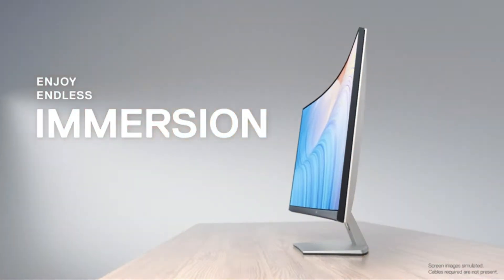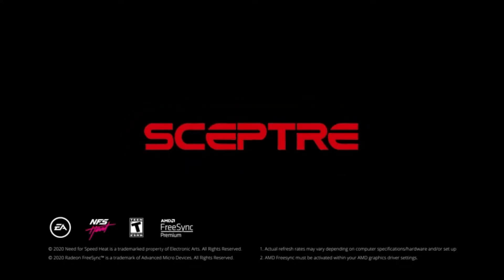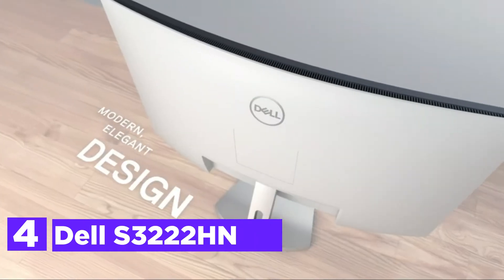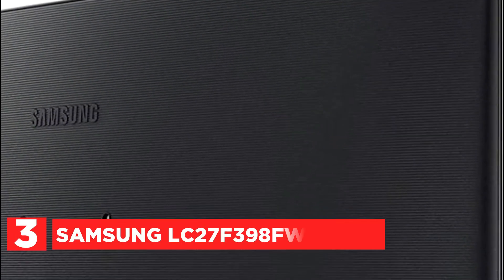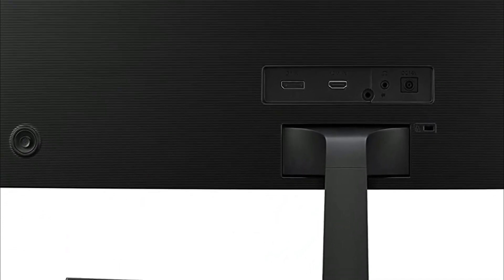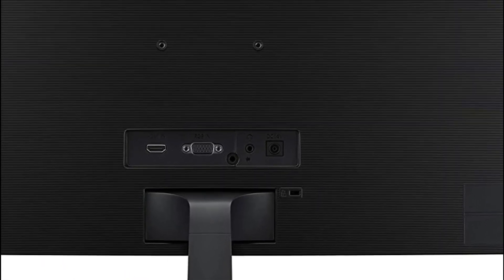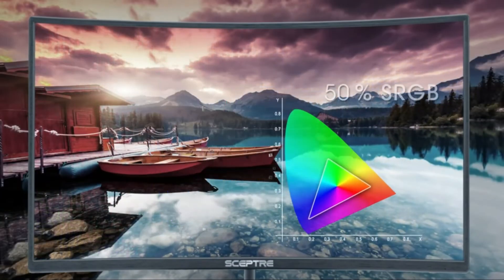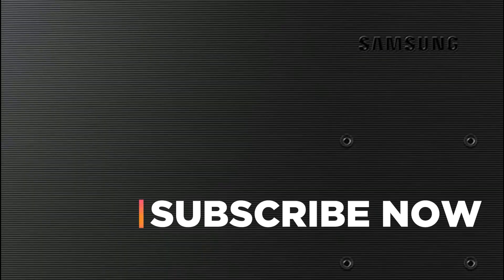Top 5 Best Curved Monitor 2022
5. Sceptre C355B-QUN168

4. Dell S3222HN

3. SAMSUNG LC27F398FWNXZA

2. SAMSUNG 23.5” CF396

1. Sceptre C275W-1920RN